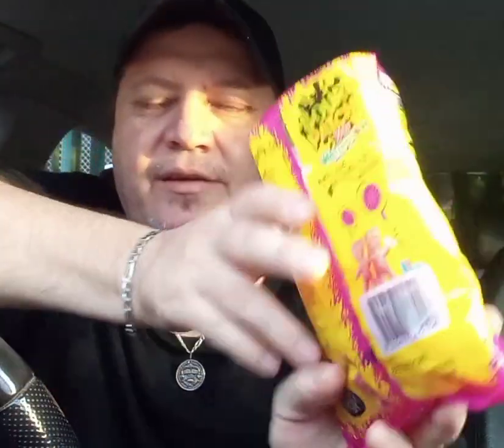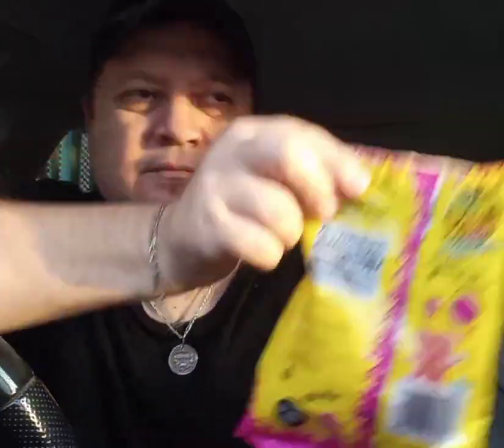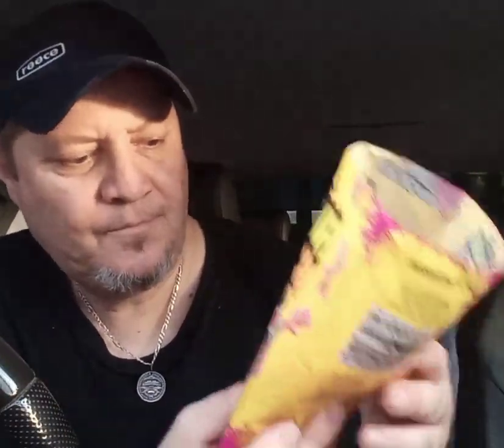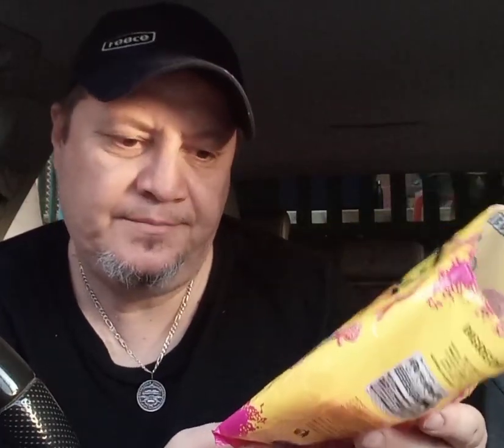Sour Patch Kids Watermelon Flavoured sweets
Hello My YouTube family today we are reviewing sour patch kids lollies which are watermelon flavour I hope you enjoy my review thank you for watching please subscribe to my channel and stay safe and connected love you all ♥️